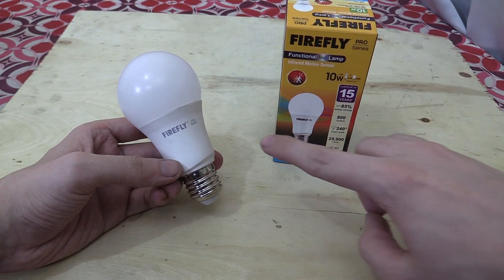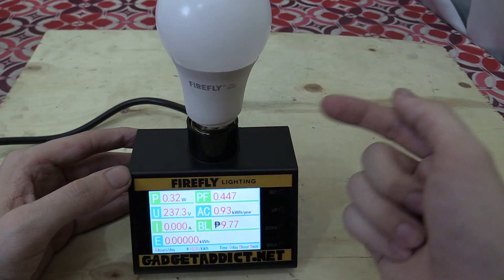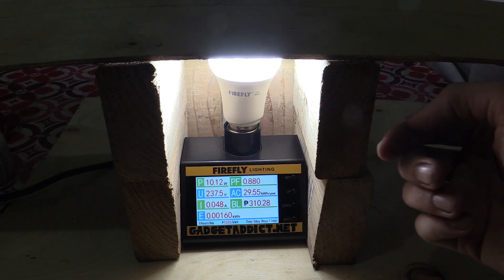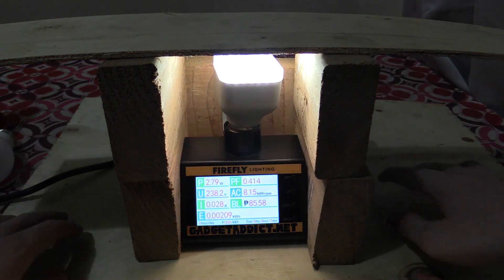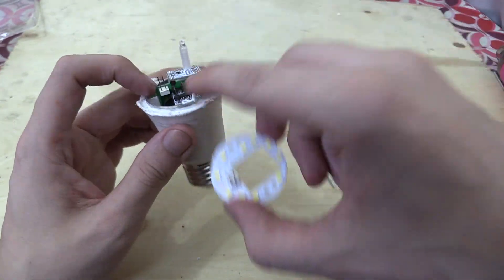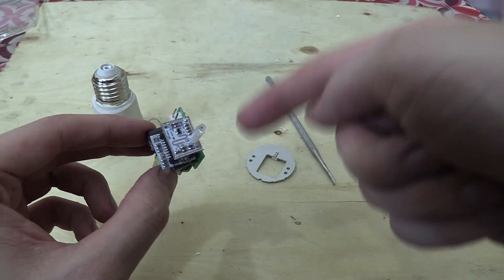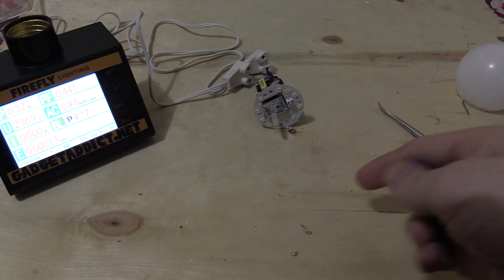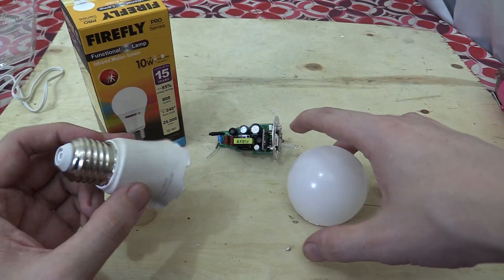Radar motion sensing bulb from Firefly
A motion sensing bulb that uses a radar style of motion detection technology instead of a traditional PIR sensor.

This bulb from Firefly is perfect as a security light and much easier to install compared to a spotlight with PIR sensor and other traditional security lighting.

The bulb is rated at 10W and according to the documentation, outputs
800 lumens. This produces more than enough light for security uses and for warehouse or other commercial uses. It could potentially be used in a bathroom to turn on automatically at night, although it might be too bright for that.

These bulbs are often referred to as microwave doppler lamps or radar bulbs and sometimes infrared motion detection bulbs. Although they go by a lot of names, the technique used between them is pretty much the same and is different from the older style bulbs that use passive infrared sensors.